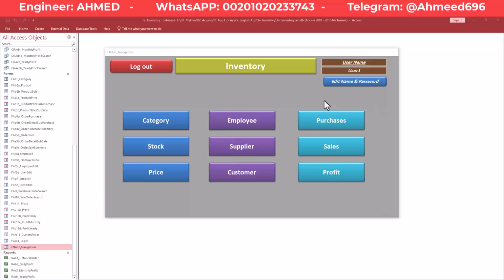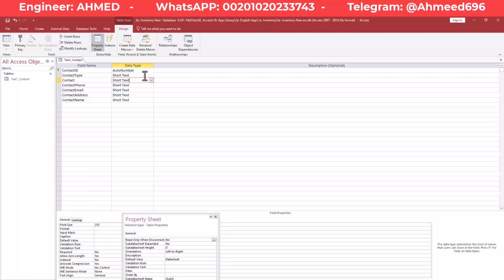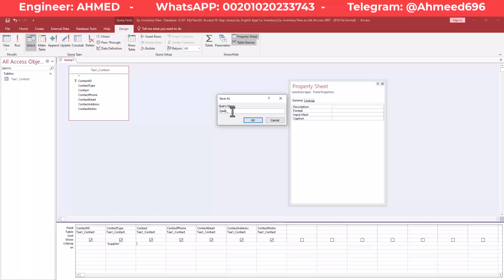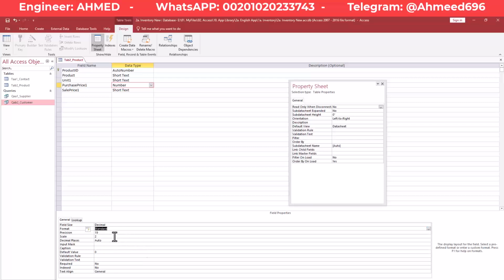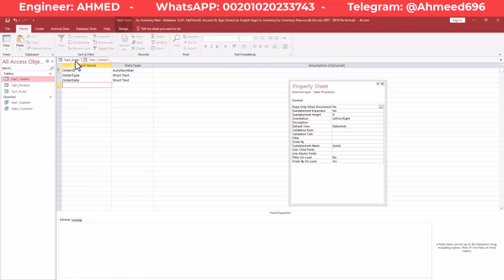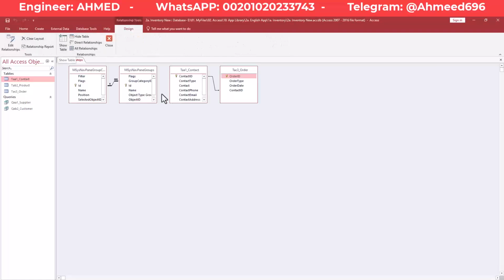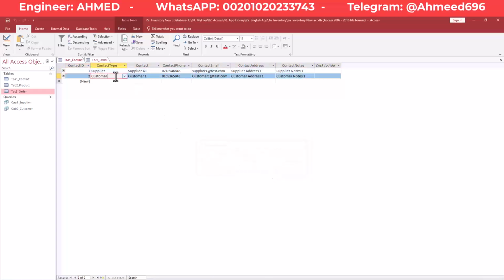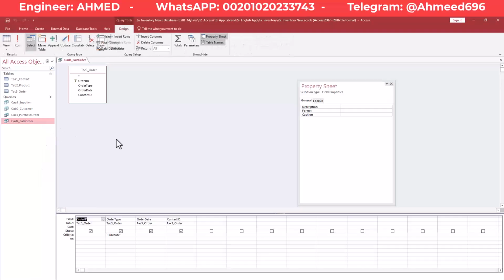Ms Access Tutorial 2_Creating Tables and Relationships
This Tutorial is about Creating tables and relationships required for the database previewed before.
Private tutorials, Designing services and guiding services are availabe.